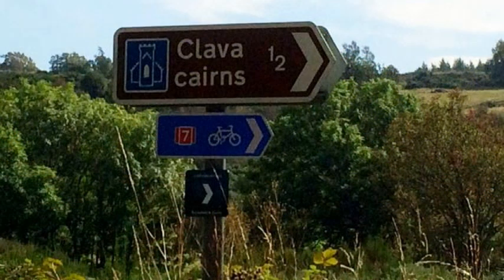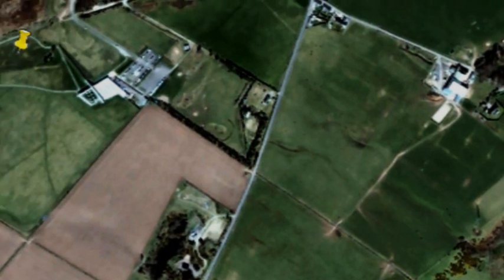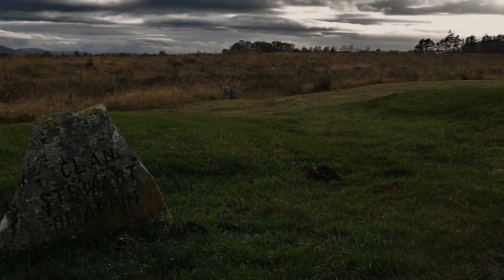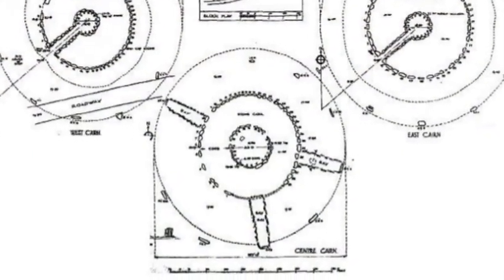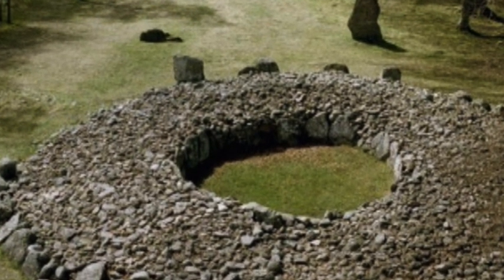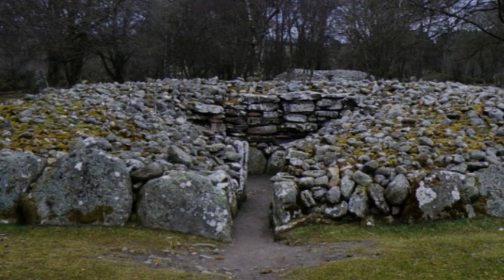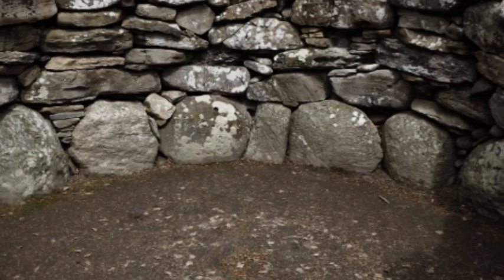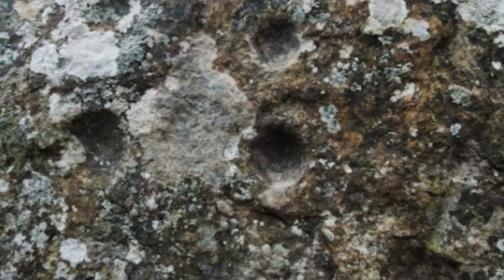Moray Ghost Hunters' Clava Cairns Investigation with EVPs 2013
An investigation by the Moray Ghost Hunters back in 2013 at the Bronze Age Clava Cairns near the Culloden battlefield produced an interesting EVP session

Paul Hewitt who recorded the session sent it to me for a listen, and with his help narrating what occurred on the investigation i have managed this video of the results

There is also a brief overview of the cairns themselves

A difficult session to analyse as it was taken outdoors

Remember Headphones ON for EVPs

Music
Celtic Fantasy Music Ancestral Spirits Beautiful Instrumental Celtic Music by lantern... check out the Youtube Channel